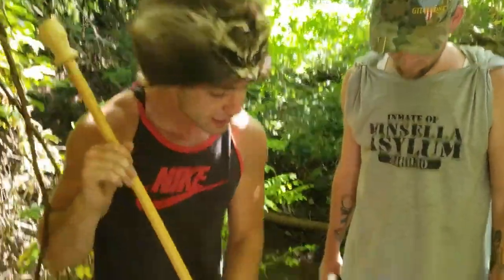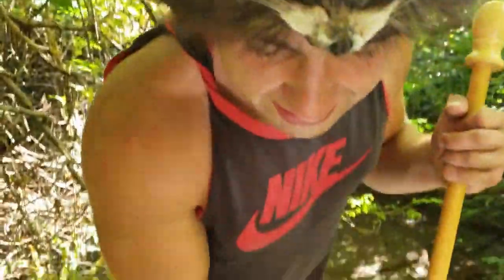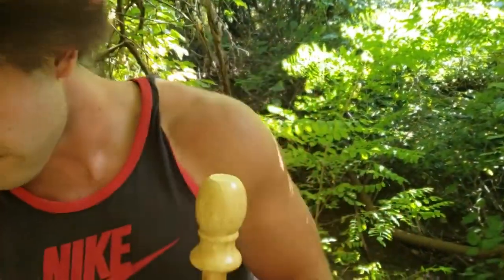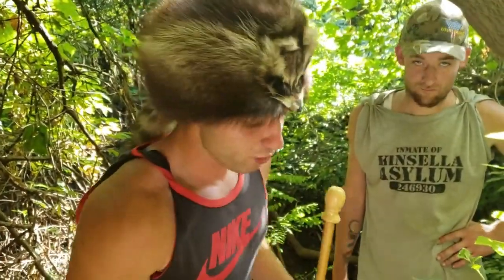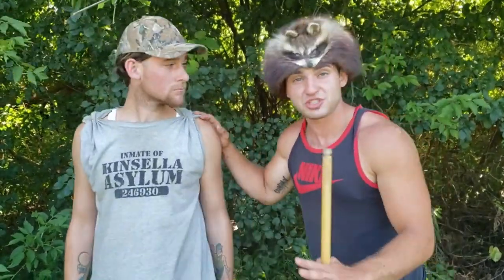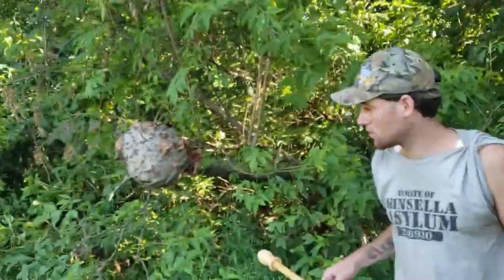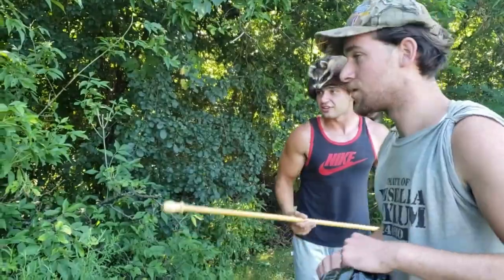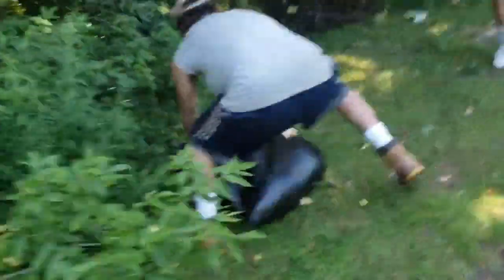How To Survive In The Wild (Japanese Hornets Attack)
Follow other Social Media platforms:
Facebook.com/CongNY
Twitch.tv/CongNy